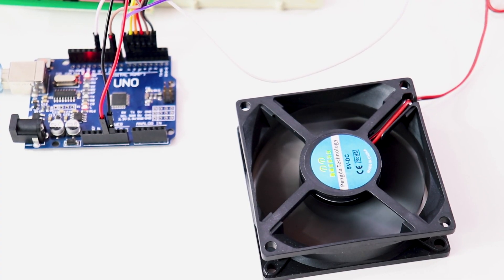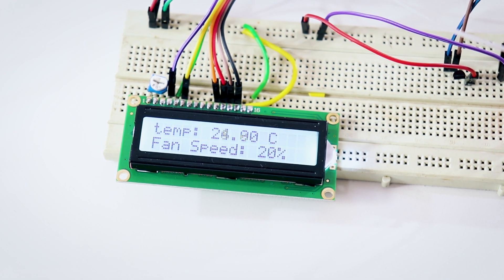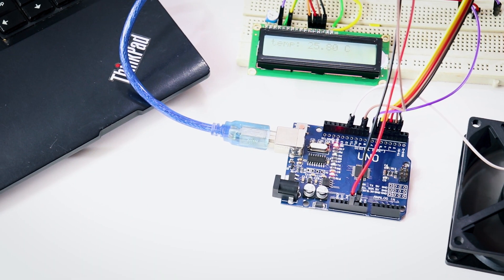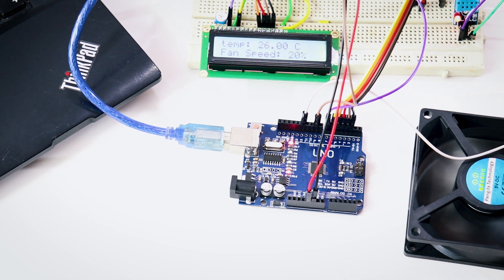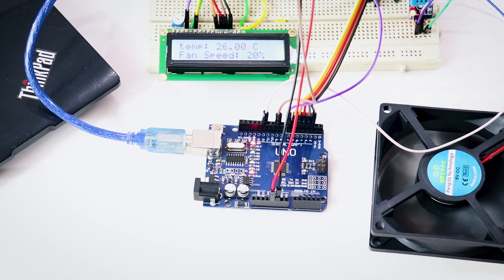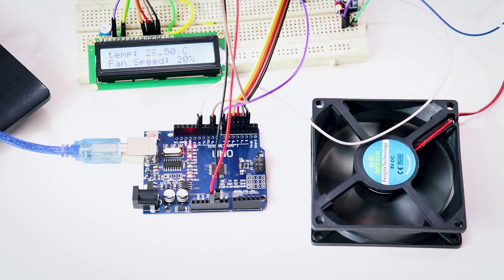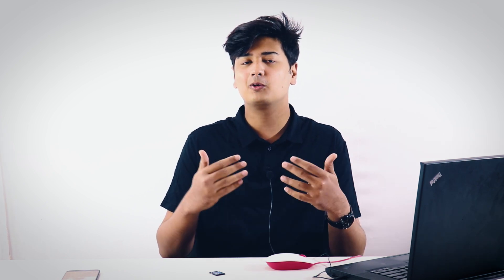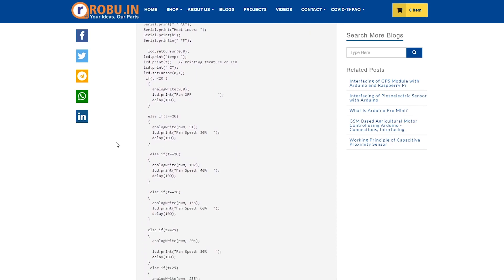Fan Changes Speed According to Temperature! | Temperature Controlled Fan Using Arduino Project Video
Hello robots,
This video is about building a temperature-controlled fan using Arduino UNO.

Temperature controlling is required in many places such as server rooms, houses, industries, etc. So this project can be very useful in understanding the basics, how you can control the temperature at your home. You can take this as a DIY project which can be used anywhere. Here the Temperature controlled fan will act to the temperature changes.

Applications:-
 Cooling rooms
 Refrigeration
 industries